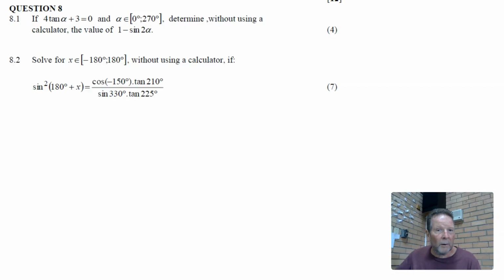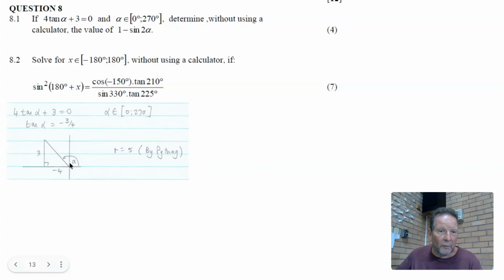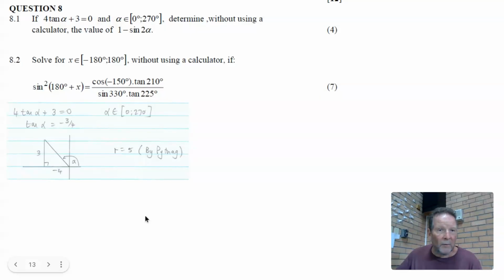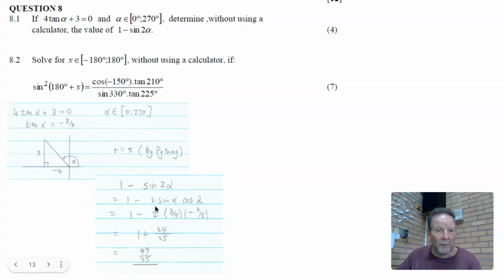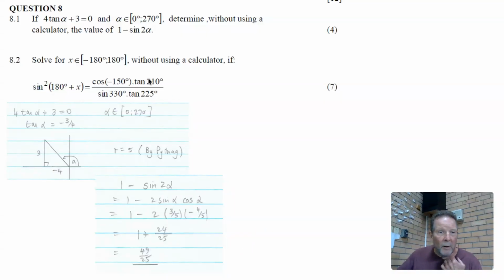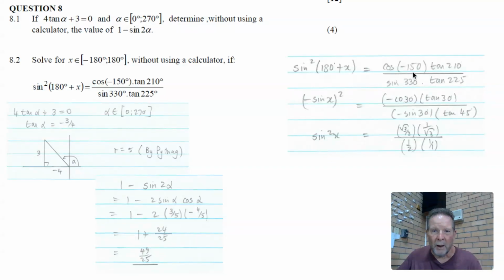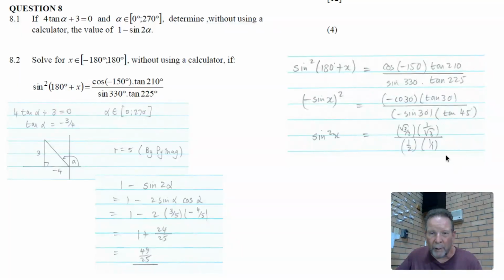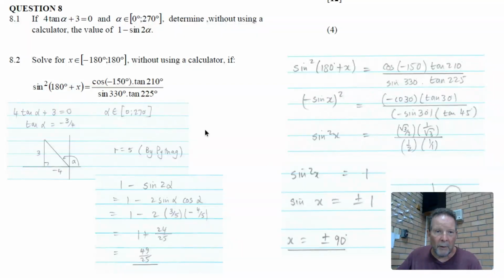Trig exam Q8 1 Q8 2